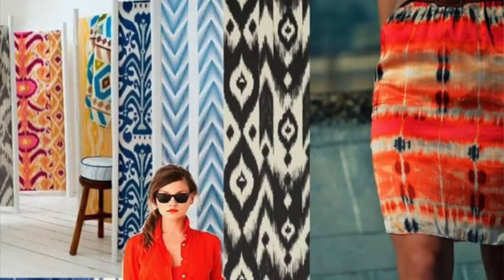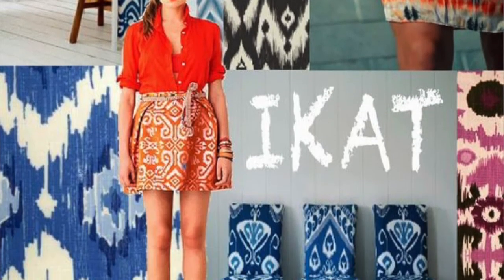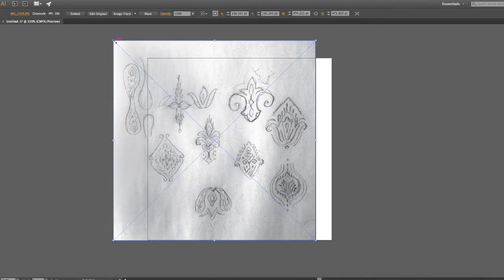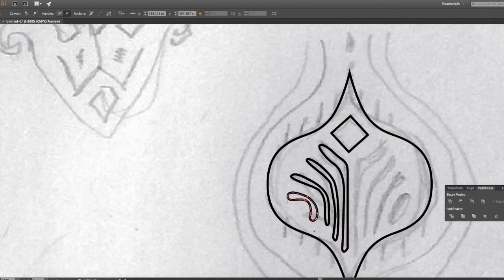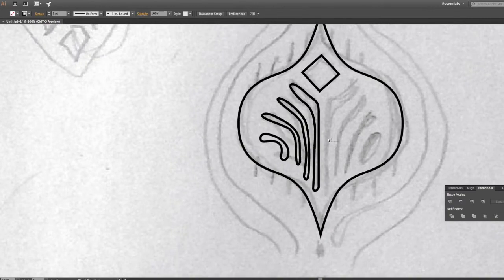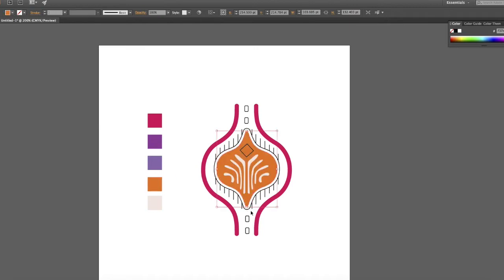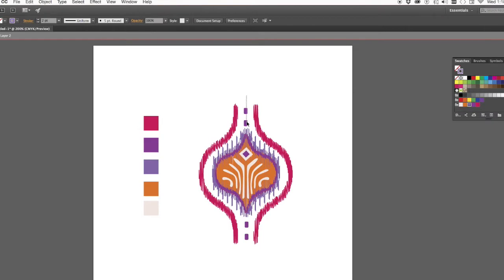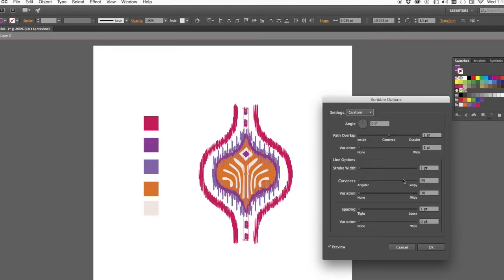Learn how to create IKAT patterns in Illustrator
Class will soon launch on Skillshare.